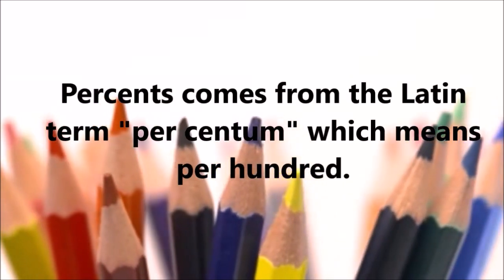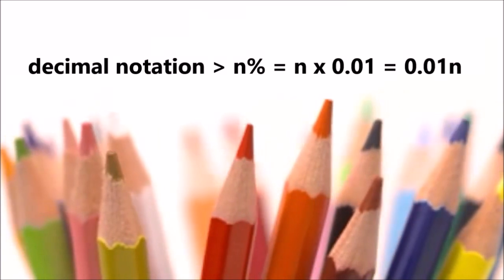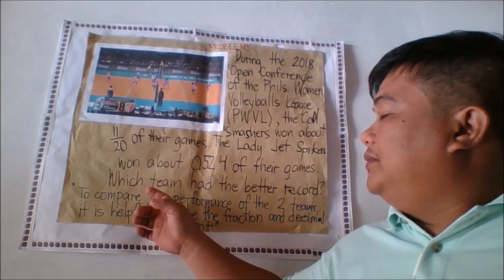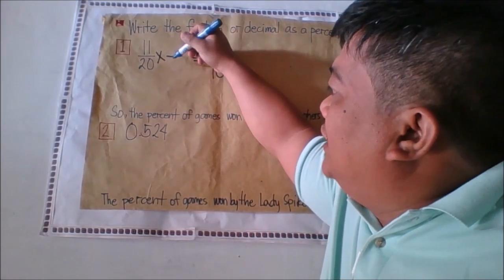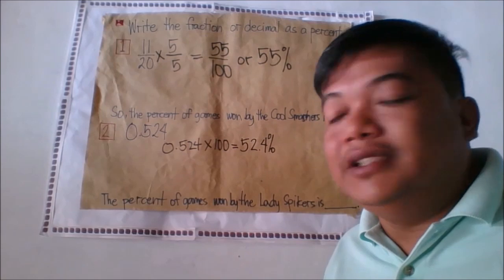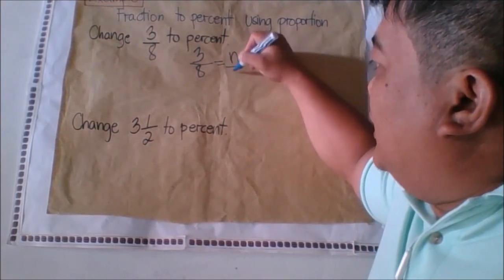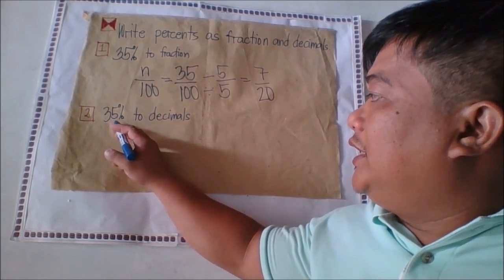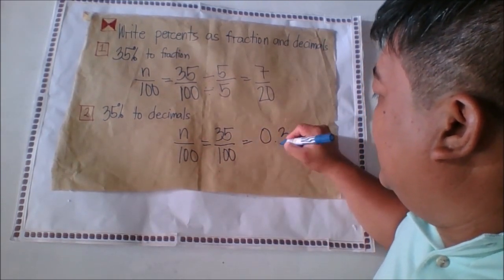How to express/change percent into fractions and decimals vice-versa.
Percent is another name for hundredths so percentages are hundredths and similar to fractions and decimals, they are another way of writing fractional parts.In this lesson, I'll show you on how to express  percent into fraction and decimals vice-versa for to you learn. If you follow these suggestions, you WILL improve. Take the quiz on this lesson here: